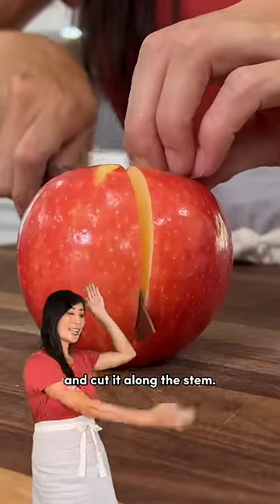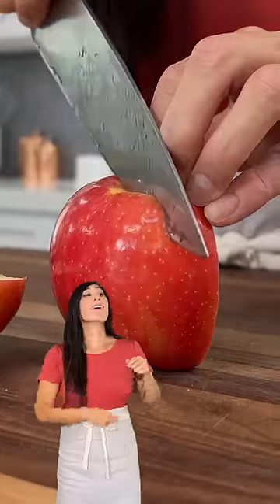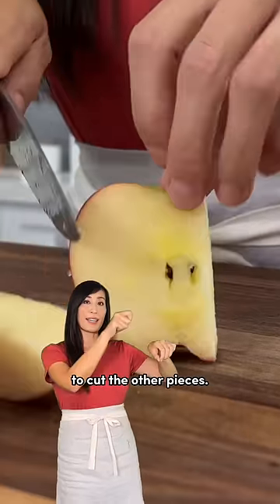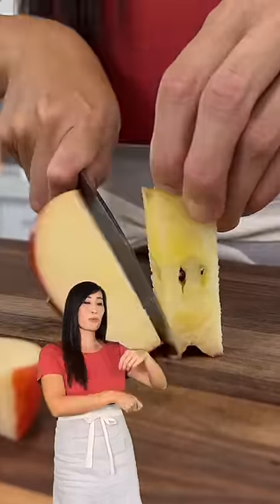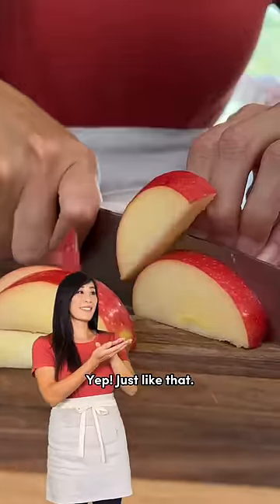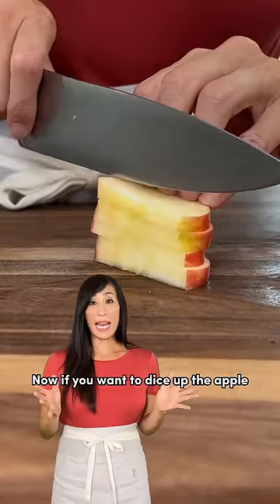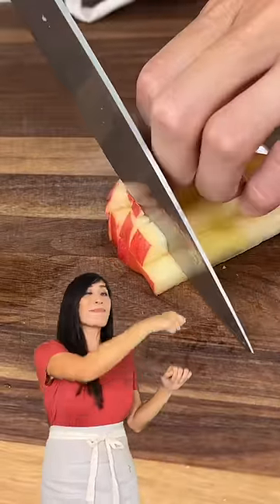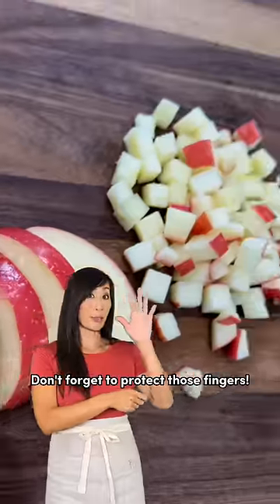How to Cut an Apple!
Learn the quickest and simplest technique for cutting an apple effortlessly.